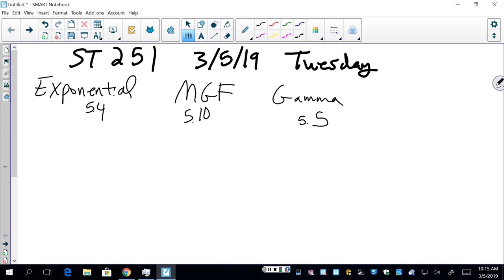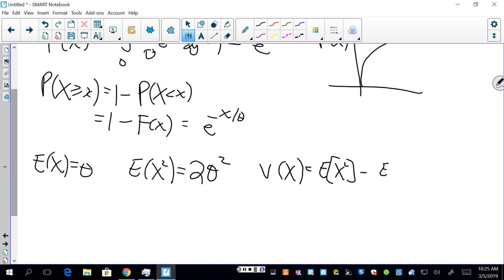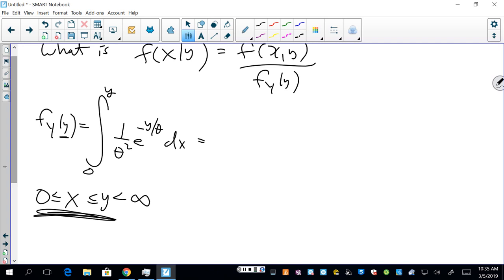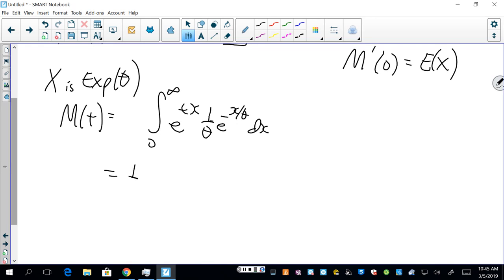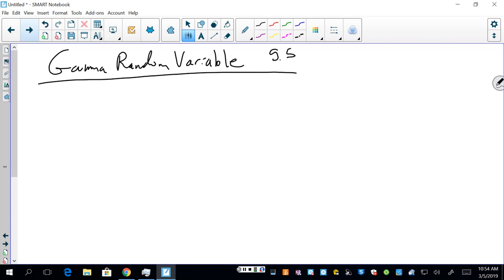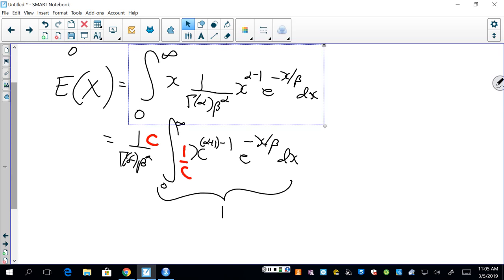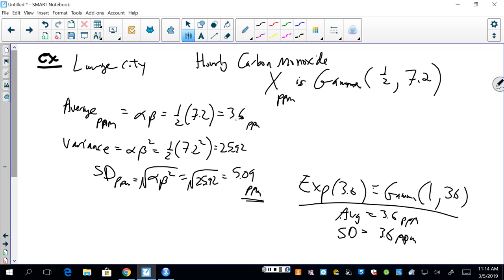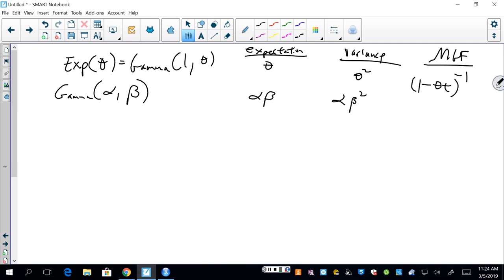Tue, Mar 05, 10 15 AM